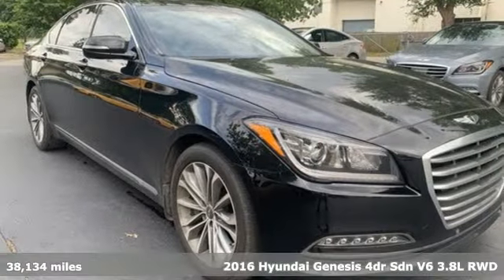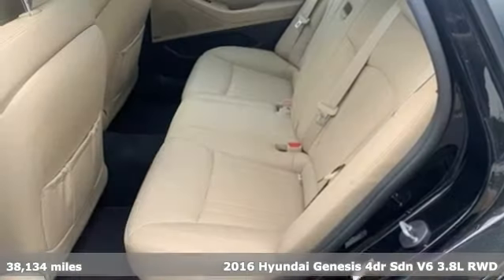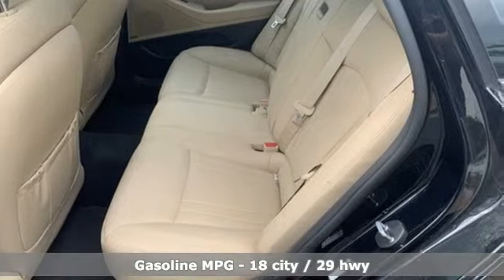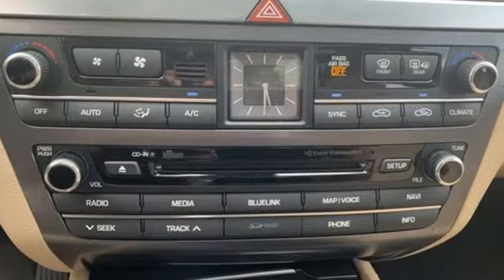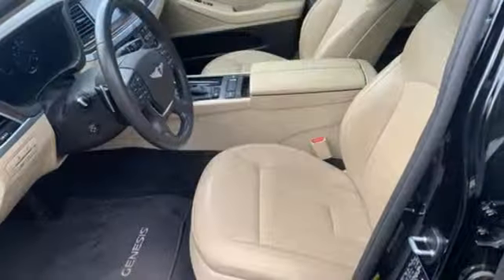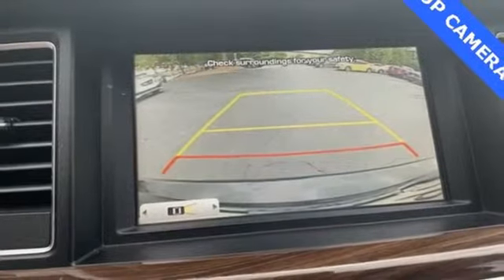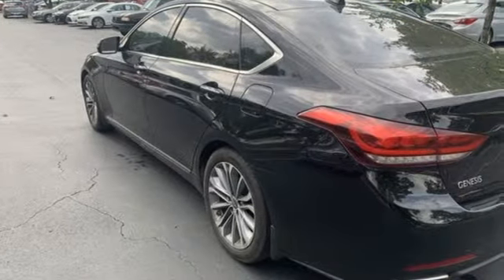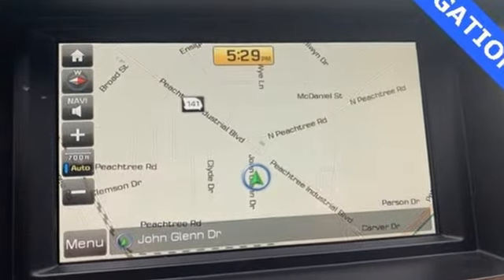Used 2016 Hyundai Genesis Atlanta Duluth, GA H8769 - SOLD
Year: 2016
Make: Hyundai
Model: Genesis
Trim: 3.8
Engine: 3.8L V6 DGI DOHC Dual CVVT
Transmission: 8-Speed Automatic with SHIFTRONIC
Color: Black
Interior: Beige
Mileage: 38134
Stock #: H8769
VIN: KMHGN4JE7GU129238
* HYUNDAI CERTIFIEDbr* CLEAN CARFAX 1-OWNERbr* SIGNATURE PACKAGEbr* NAVIGATION & BACK UP CAMERAbr* HID HEADLIGHTSbr* PANORAMIC SUNROOFbr* DRIVER MEMORY SEATbr* HEATED & VENTILATED SEATSbr* AUTO DIMMING SIDE MIRROSbr* BLIND SPOT DETECTION SENSORSbr* POWER REAR SUNSHADE AND MANUAL REAR SIDE SUNSHADESbr* REAR CROSS-TRAFFIC ALERT br* LEXICON 14-SPEAKER LOGIC 7 SOUND SYSTEMbr* 9 AIRBAGS INCLUDING DRIVER KNEE AIRBAGbr* SMART KEY WITH PUSH BUTTON STARTbr* POWER FOLDING SIDE MIRRORSbrbrHyundai Certified Pre-Owned means you not only get the reassurance of up to a 10yr/100,000 mile limited powertrain warranty, but also a 150-point inspection/reconditioning, 24/7 roadside assistance, trip-interruption services, rental car benefits, and a complete CARFAX vehicle history report. The next step? Give us a call to confirm availability and schedule a hassle free test drive! We are located at: 5785 Peachtree Industrial Blvd, Atlanta, GA, 30341.br

Address:
5785 Peachtree Ind Blvd